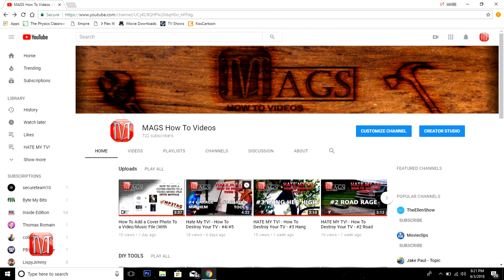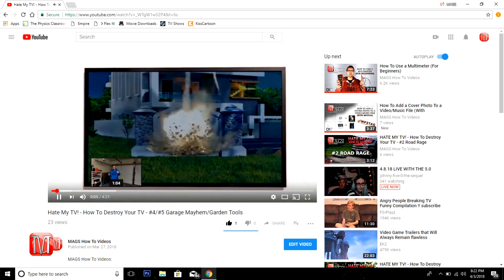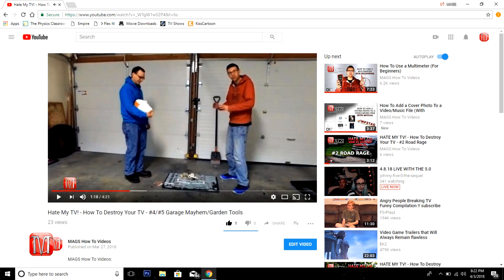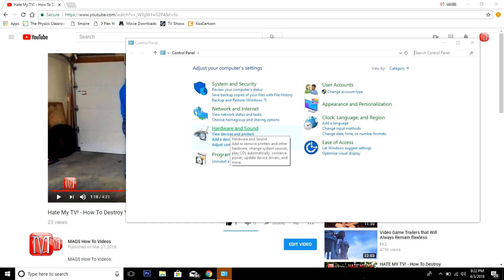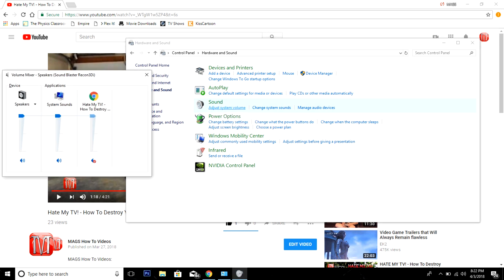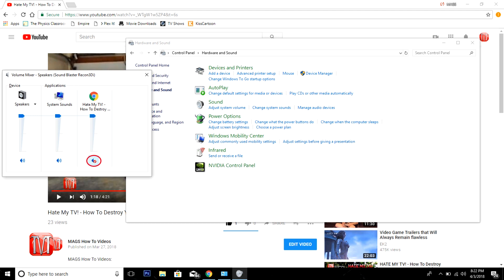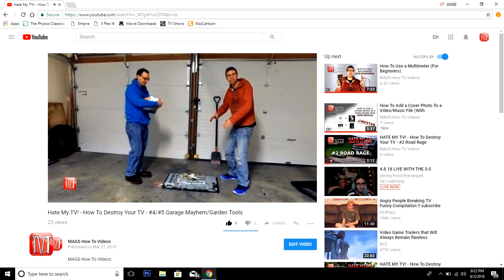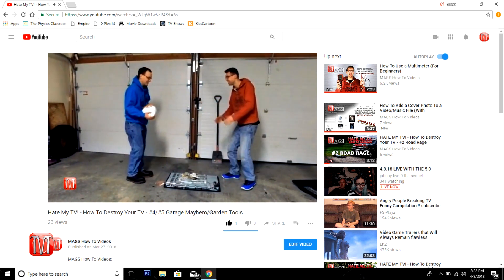How To Fix No Audio on Google Chrome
MAGS How To Videos - How To Fix No Audio on Google Chrome

In this video I will help show you how to fix not having sound/audio when using Google Chrome. If you are watching this video with no audio, turn on Subtitles/Captions.

Music/Song(s):
- Crimson Fly - HUMA-HUMA